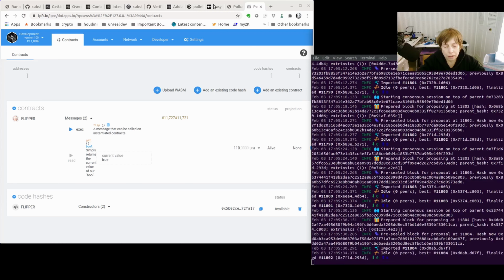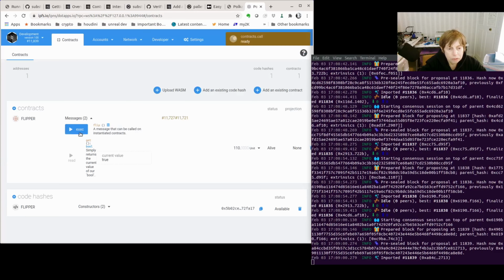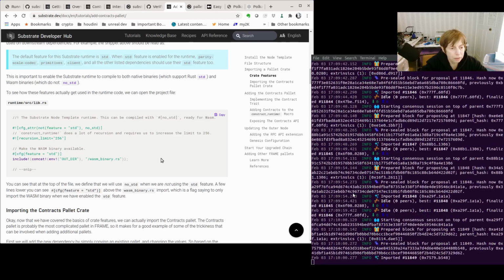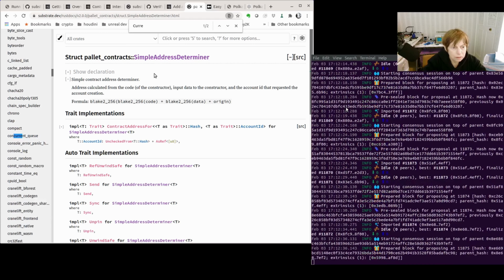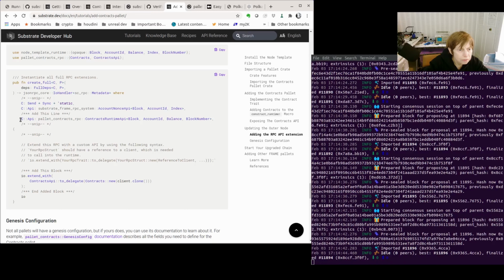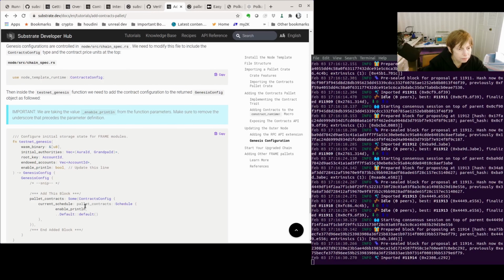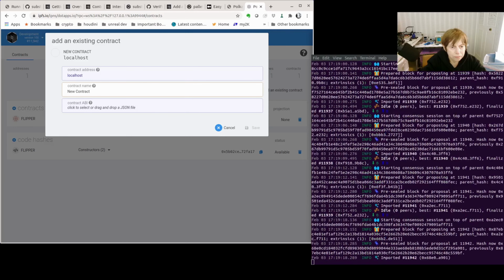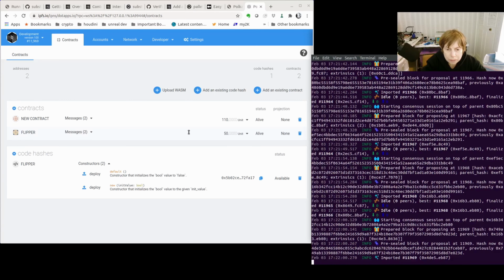Solved!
IN this video I discuss where the issue was with the smart contracts failing to uploaded and demonstrate the demo contract working on the enhanced chain.